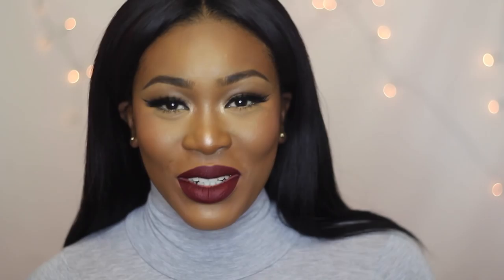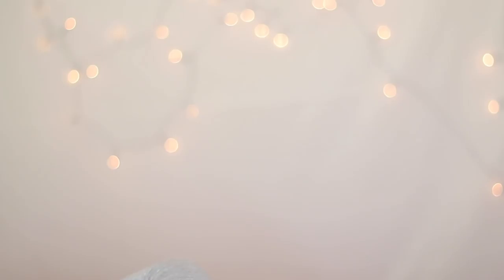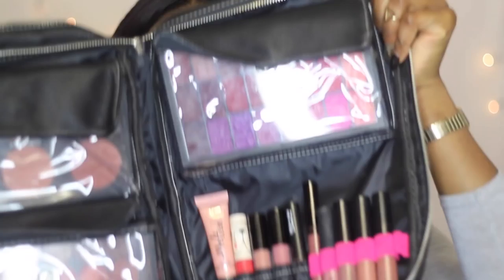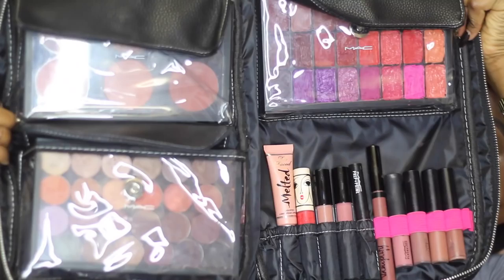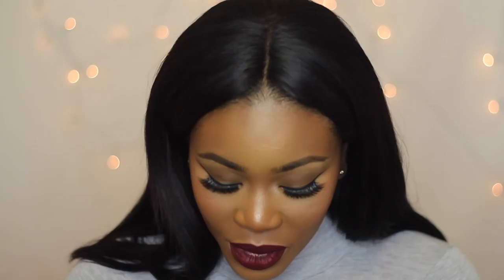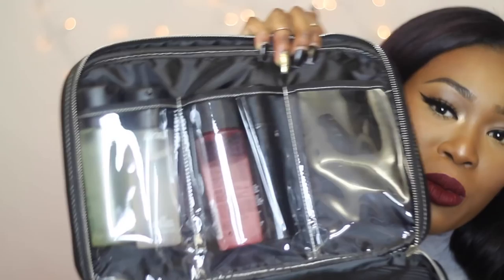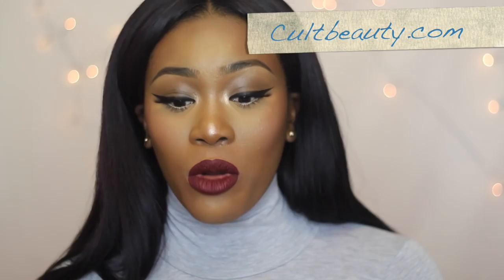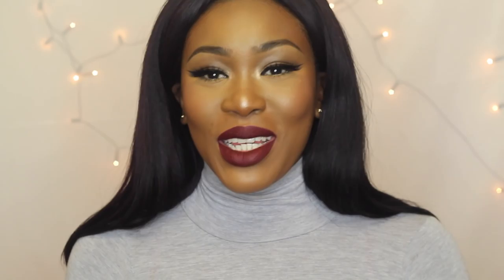Beauty Haul: Mac liquid lipsticks, Demure lashes, Kevyn Aucoin and more!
Hey guys! So in this video I share with you some of my recent makeup purchases including my new Mac retro matte liquid lipsticks, my La splash liquid lipsticks, my Zoeva tote Zoe bag,  mink lashes from Demure lashes and Koko lashes and lots more. I've also annotated in the video where I got everything from. I hope you enjoy!

Switch to 1080p HD for your viewing pleasure :)